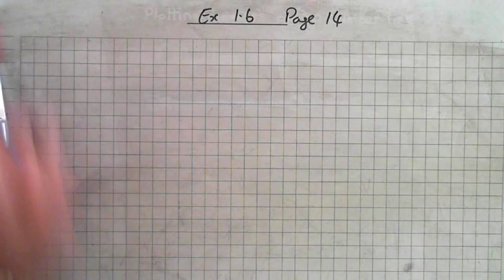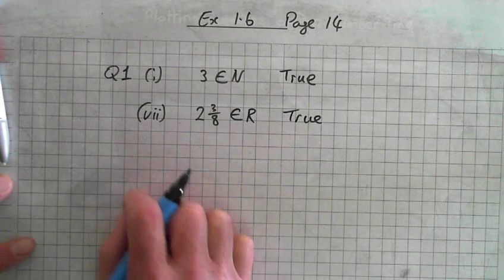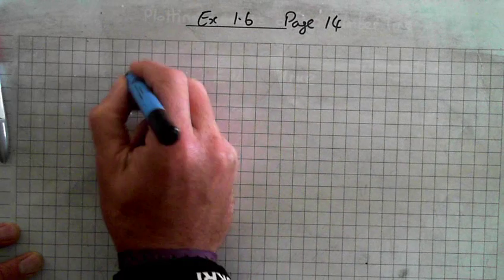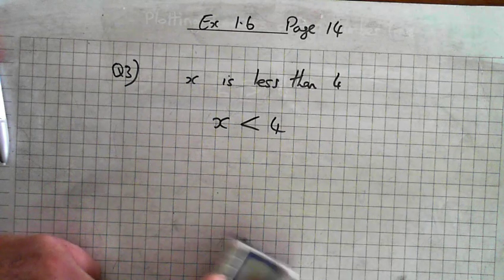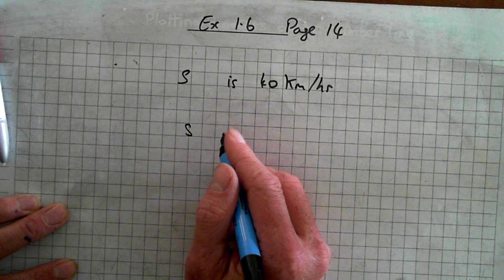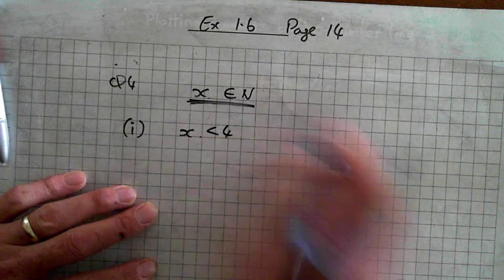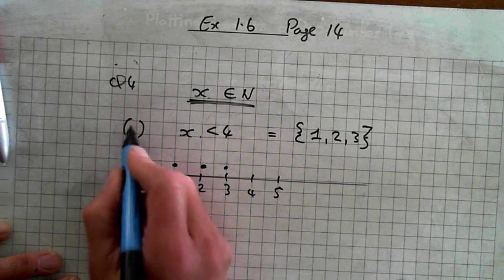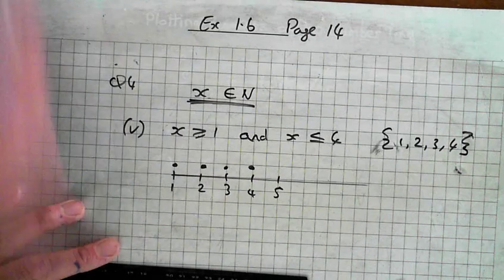JCH Algebra Ex1 6